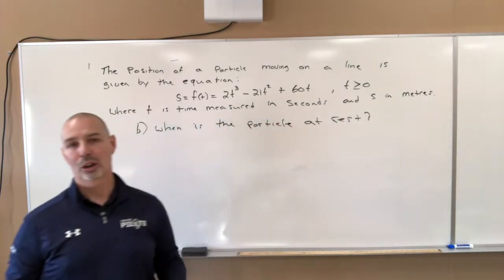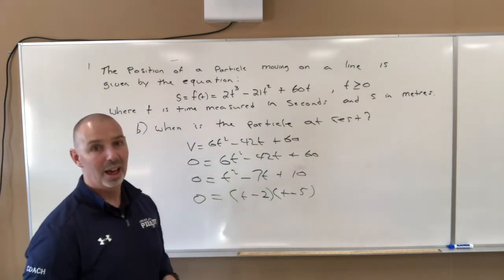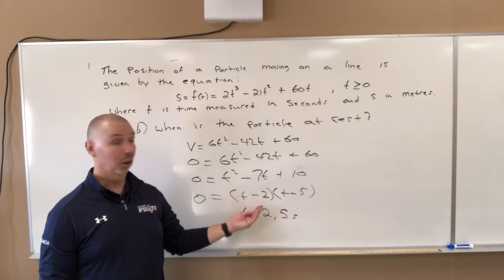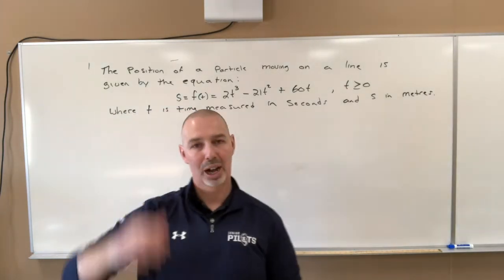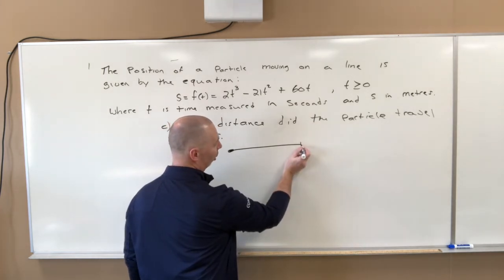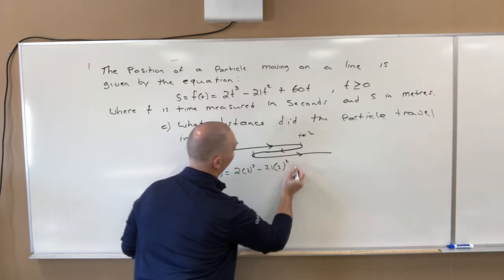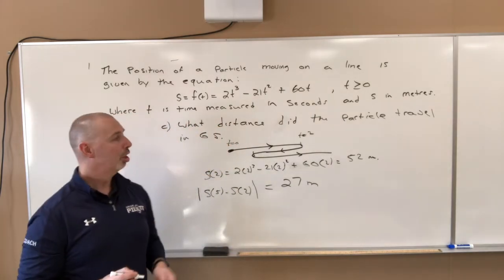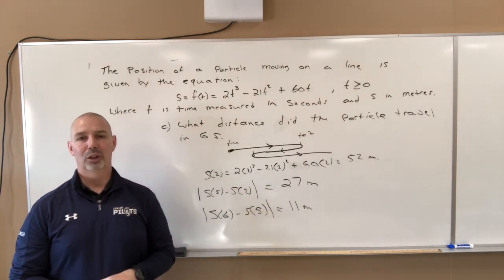Apps of derivatives day 1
Applications of Derivatives - Velocity and Acceleration